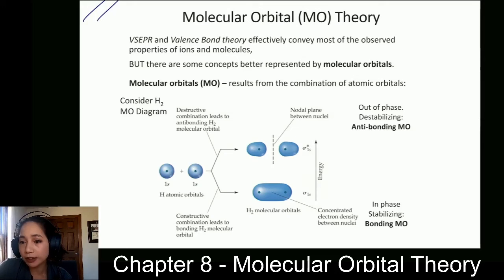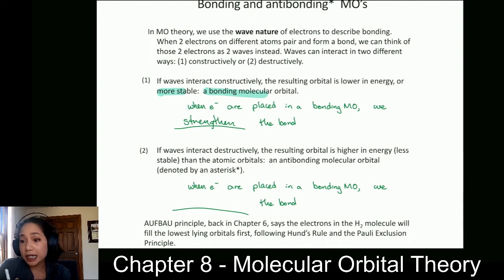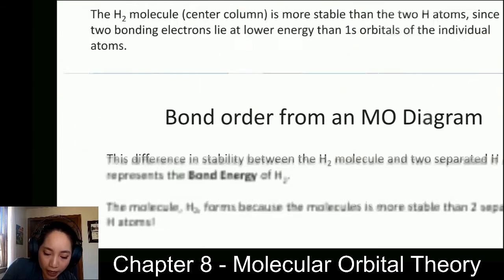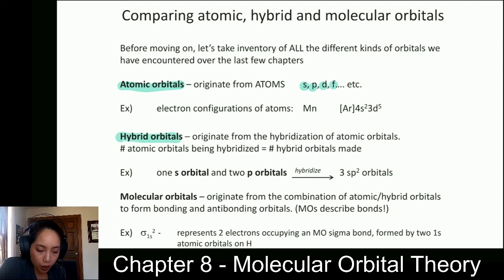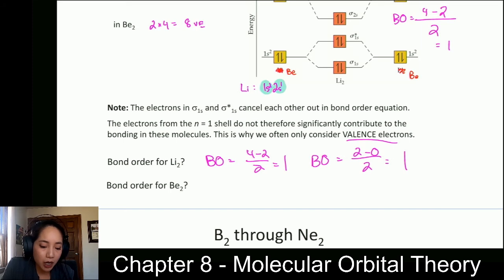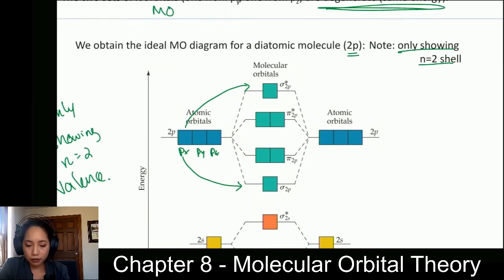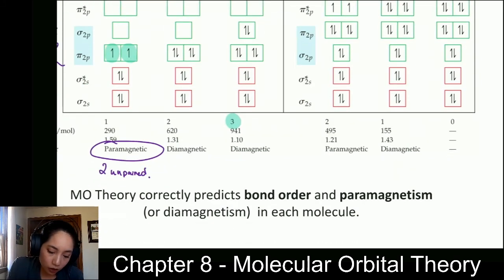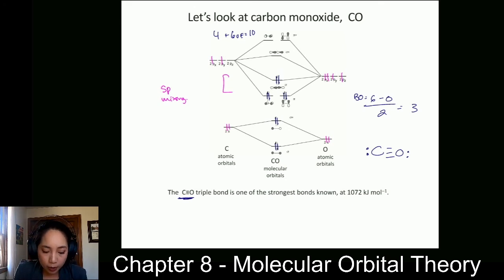Chapter 8 - Advanced Theories of Covalent Bonding 4